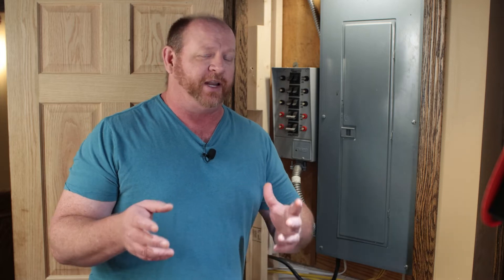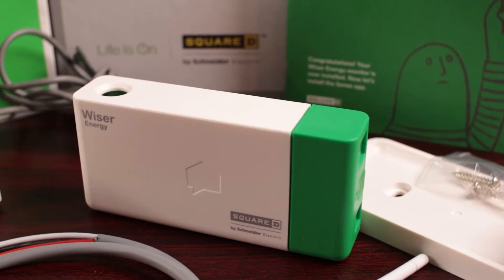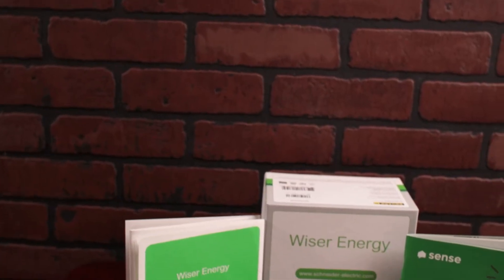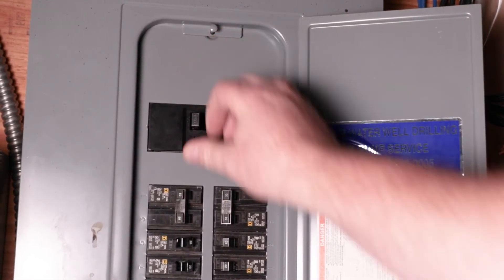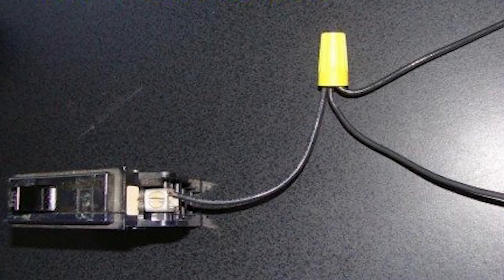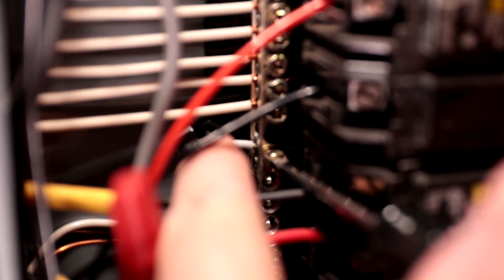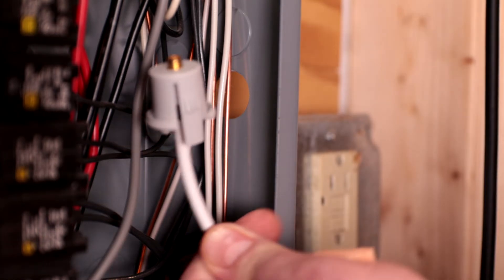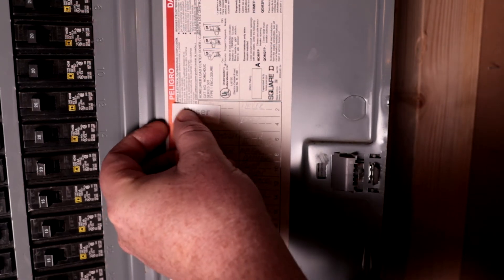Wiser Energy Smart Home Monitor Install and app setup Square D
Monitor your energy usage with the Schneider Electric Wiser Smart Home Energy Monitor. In this video I show you how to install it and setup the app to get started.

Some of my favorite tools I use!!
Klein Screwdrivers
Klein wire strippers
Klein multimeter
Oscillating saw (Love these things)
Great value grinder/cut off tool
My "go to" pocket hole jig for building cabinets.
Great jig for shelf pins